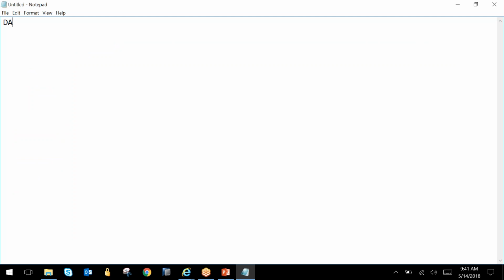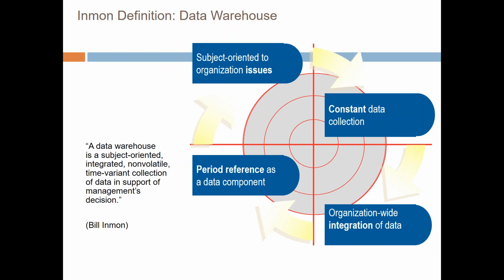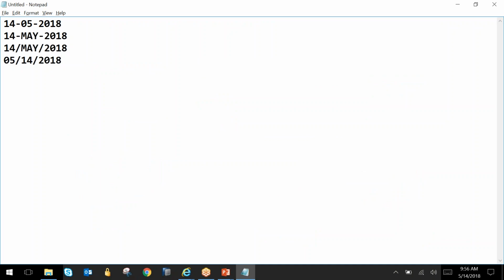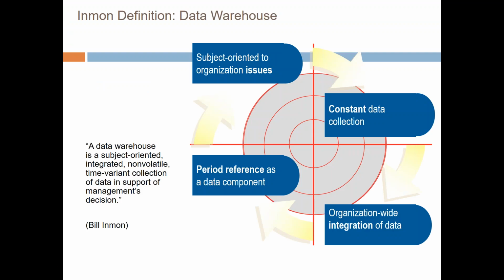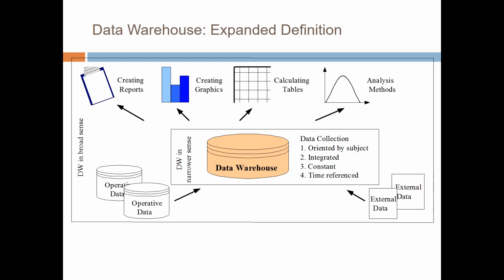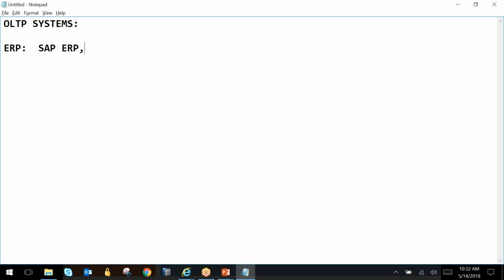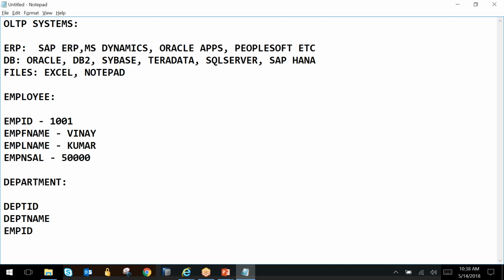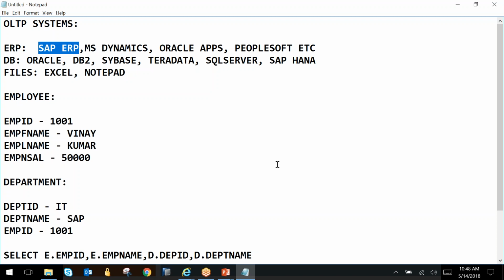SAP HANA Online Training | SAP HANA Introduction To Data Warehousing- Garuda trainings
Garuda Trainings is the leading source of online training and placements. Garuda Trainings provides job driven career change facility, which measures its success in job placement of students.
SAP HANA Online Training – an ideal way to get good opportunities

Everybody needs to begin someplace. However, everybody is an SAP HANA fledgling at one time. The extraordinary news is that recently people have an abundance of data and a lot of chances about SAP HANA Online Training.

To start with SAP, it was proposed for huge organizations with a considerable measure of capital. Through the years, SAP began tending to little and medium undertakings creating various sorts of projects for them. The point when a business needs to begin utilizing SAP, they ought to realize that SAP execution is an exceptionally perplexing process that can take years and that a standout amongst the most essential steps in being effective is SAP Training. Since SAP is the most obvious supplier of business programming results more organizations and different commercial enterprises utilize the SAP programs.

In the realm of SAP HANA Online Training, you need to learn quickly, obviously. So the soul of "Quickened Learning", experts might propose a couple of steps for you to begin.

These steps include the search for a good training in the SAP HANA module. There can a number of sources from where you can take the training, but the best has to be undertaken for the best outcome and results.

Opportunities after doing training with the SAP

SAP offers some extraordinary opening for work for prospects, both as SAP practical advisor and additionally SAP specialized specialist. With richness of brands over the world receiving SAP as their favoured ERP result, the interest for SAP masters has swelled, making it a standout amongst the most profitable areas to work in.

A SAP job is secure and there’s more than one motivation behind why it is. It is not simple to reinstate a SAP advisor. The reason being that since SAP is vigorously included in the everyday centre operations of the business; organizations can't manage the cost of the business techniques to breakdown actually for a day.
For SAP employments in today's business, it is typical that you have SAP execution encounter added to your repertoire, which successfully makes as a 2-4 year active encounter on a SAP venture. At the same time normally, this experience is just conceivable if you have worked full time in an association.

Getting prepared for the training

There are number of approaches to take in SAP HANA Online Training as one can additionally self take in it with the assistance of internet taking in instruments, study material, and so forth. Moreover, asset manuals are accessible and effortlessly open on the web. Various SAP preparing books that exhume on specific subjects can help one begin with their SAP instruction.

E-learning in and mixed learning results speak to today the progressed capability of taking in without at whatever time or area rest. The starting of the preparation of the training can be taken any time after you are a graduate. The online training can be taken as post graduation and can also be included in masters’ degree of the individual.